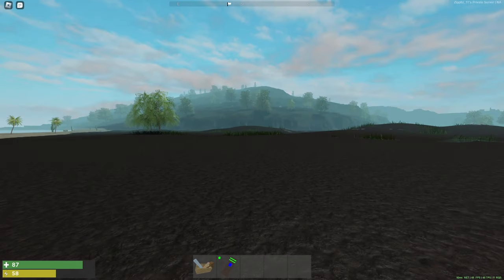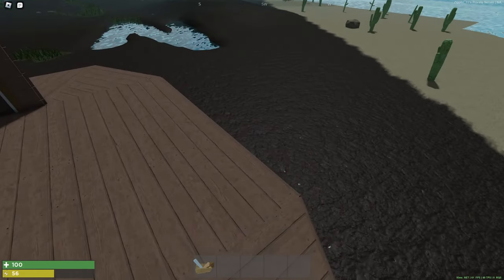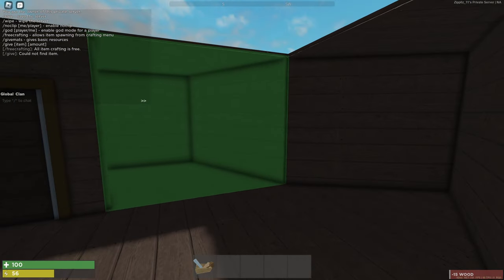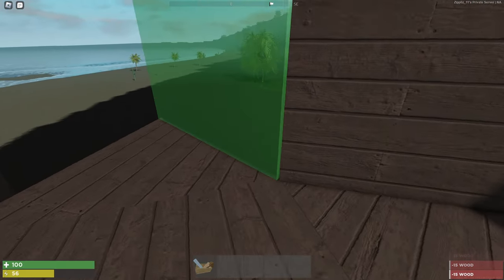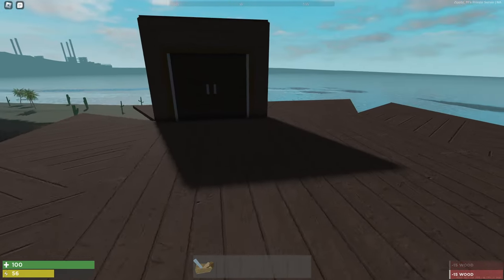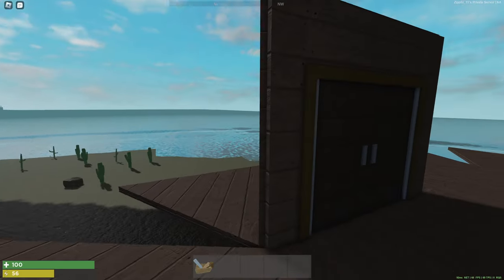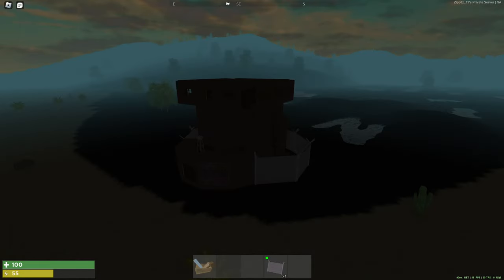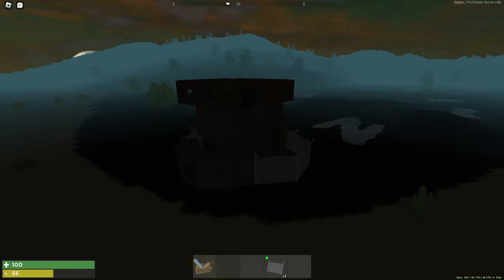CRAZY OP Solo-Duo Base Design in (Trident Survival V4)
In this video I play on the newish Roblox Rust server called Trident Survival V4. In Trident Survival V4 you need to gather resources to make a base get guns to attack people and raid other bases, a lot like rust. And in this Roblox Rust video I made a building guide to a 2 by 2 expansion base for a solo or duo group. In this trident survival v4 guide I made a base that takes 20+ rockets to raid. I hope you enjoy the base building design from the game Trident survival v3!